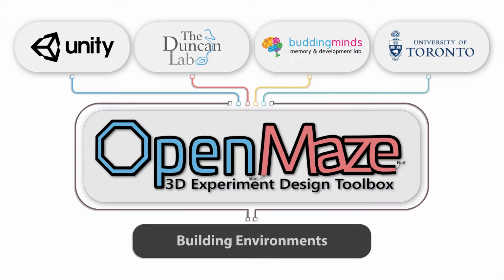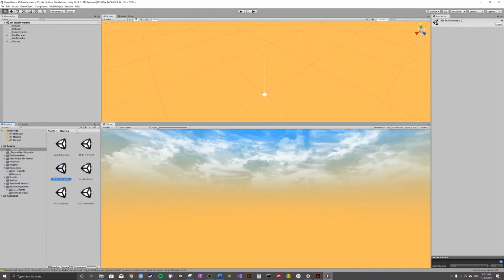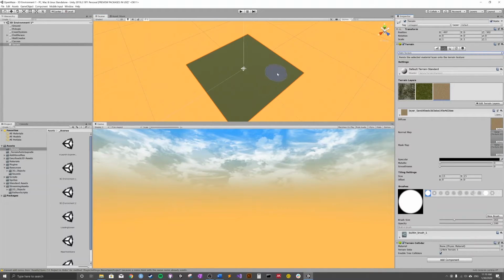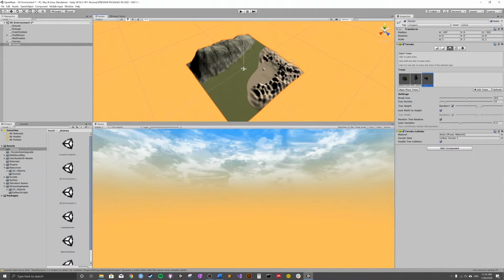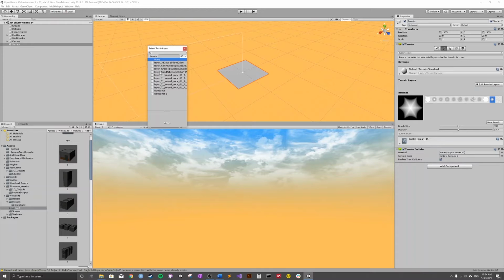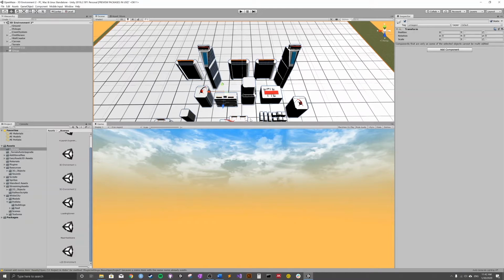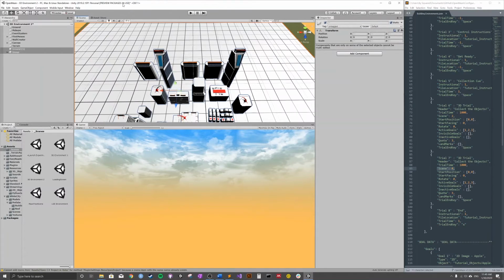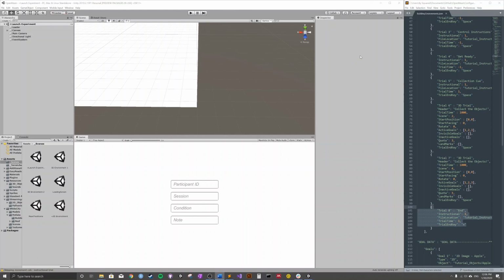Tutorial 2: Creating Scenes and Building 3D Environments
OpenMaze does not come with any pre-built 3D environments. Instead, we have left it up to you to create 3D environments that are perfectly suited to meet the needs of your experiment design.

What you will learn:
1. How to create OpenMaze compatible 3D environments
2. How to use the Unity Terrain tools
3. How to download environment materials from the Unity Asset Store
4. How to add environments to your Project Build
5. How to create an experiment that uses multiple environments

Links on how to build even better environments in Unity: Terrain Building

NOTE: SOME INFORMATION IN VIDEO MAY BE OUTDATED PLEASE READ LATEST RELEASE NOTES @